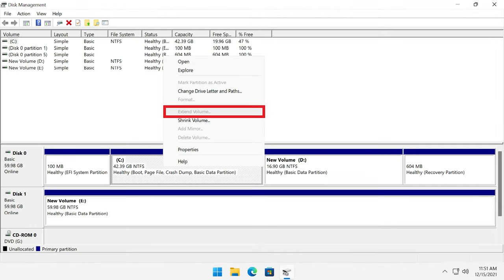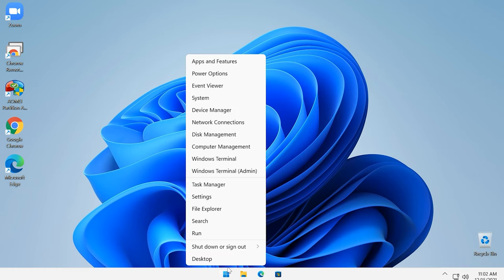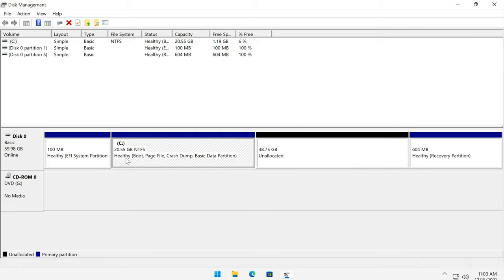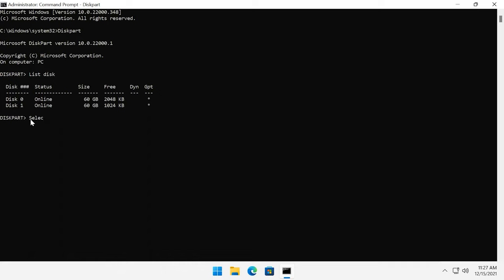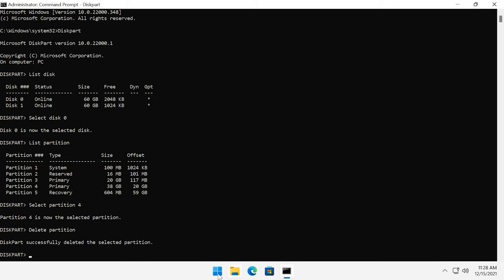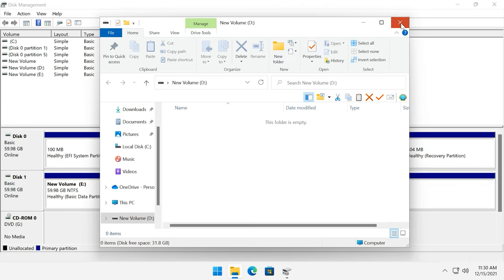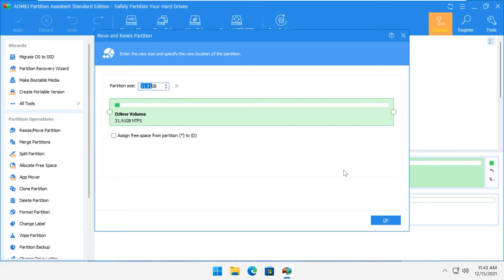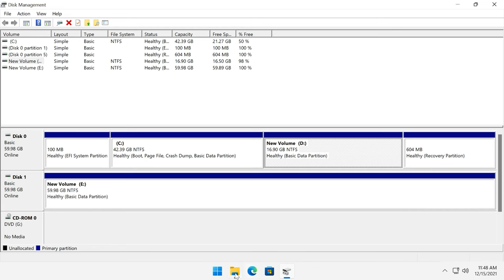💻 How to Extend a Disk if the Extend Volume Button in Disk Management is Inactive in Windows 11 💻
🔔 From this video, you’ll learn how to extend disk C if the Extend Volume button is inactive, and how to increase your disk size without losing data. Most of the time, it will concern local disk C as it is usually the system partition that runs out of free space first.

👉 How to Extend a Disk in Windows 11 if the Extend Volume Button in Disk Management is Inactive

❗️❗️❗️ HELP THE UKRAINIAN ARMY ❗️❗️❗️ Make a contribution to charity fund "COME BACK ALIVE"

📚 Content:
00:00 – Intro
00:21 - Why the Extend Volume button is inactive
00:52 - How to extend disk C
02:48 - How to remove a partition with the Command Prompt
04:44 - Extend Volume Wizard
05:10 - How to create a new disk in an unallocated disk space
05:43 - How to extend Disk C, but with Disk D data preserved

👨‍🔧 How to Recover Data from an Unallocated Area in a Hard Disk, Pen Drive or Memory Card (2021) 🛠️

How to Partition an HDD, SSD, Memory Card or USB Drive 💻🖴👨‍💻 -